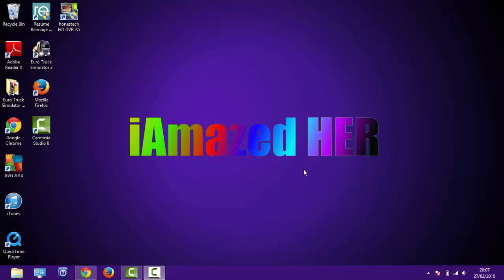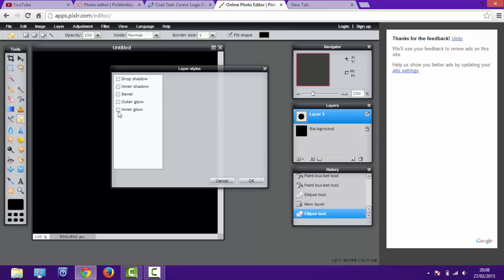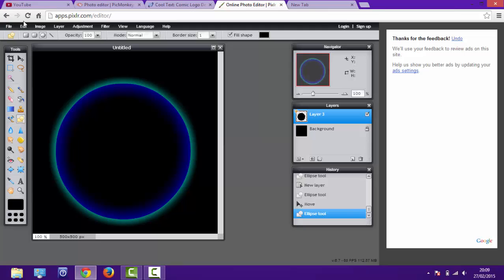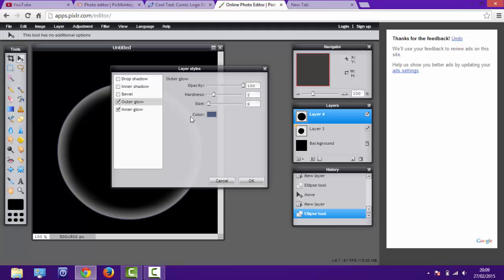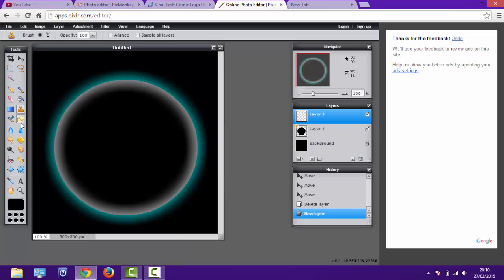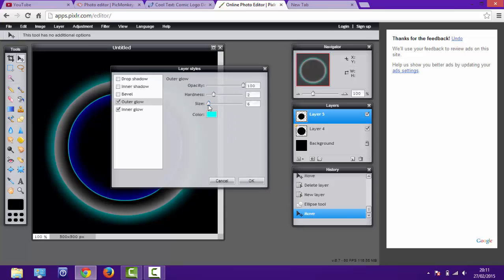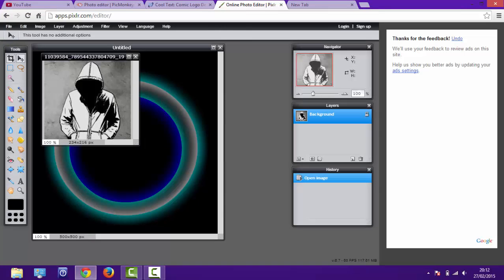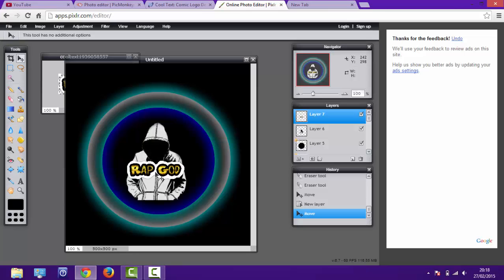Me Making A logo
and him thanks have a good day